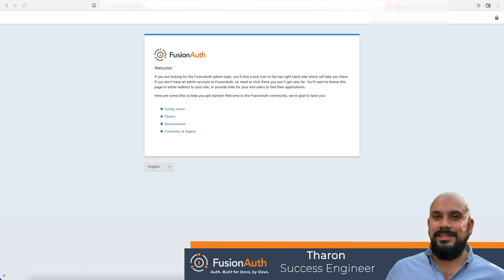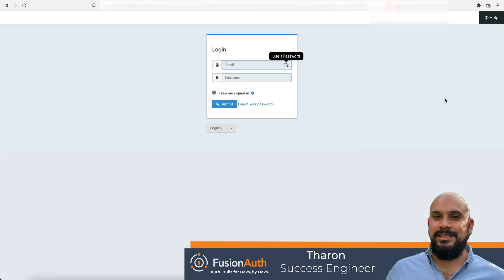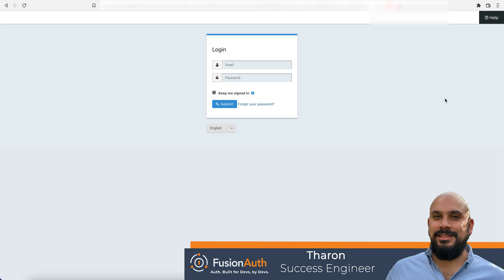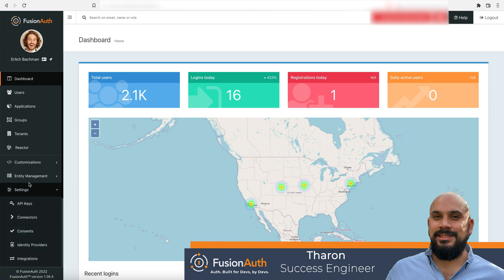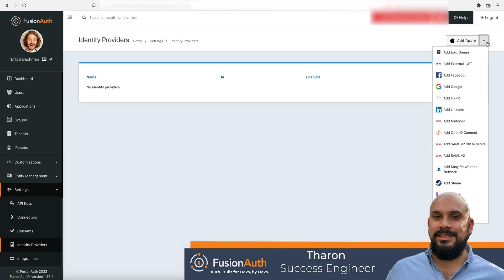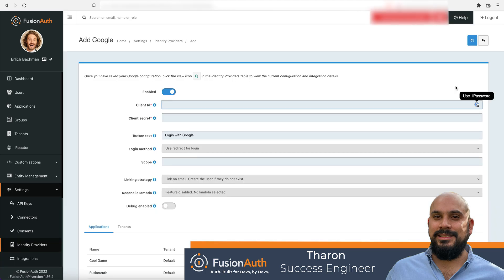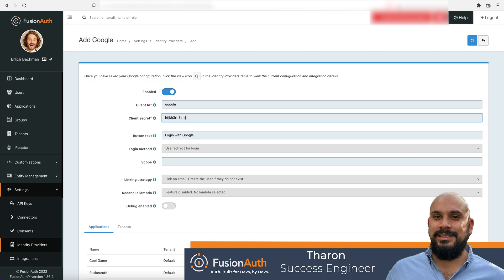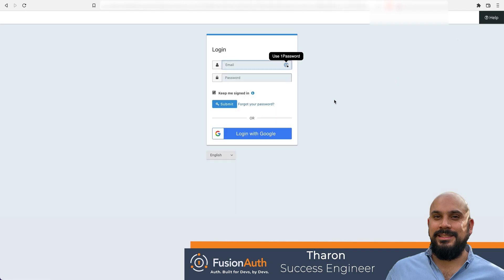Setting Up Google IDP with FusionAuth | Google Login Button Setup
This video explains how to add a Google login button to your FusionAuth login page using Google IDP (Identity Provider). You'll learn how federated login works, how to configure the Google IDP, and how this setup streamlines authentication for your users.

Timestamps:

00:00 – Introduction
00:08 – What We’re Setting Up
00:17 – Default FusionAuth Login Page Overview
00:26 – Supported Federated Identity Providers
00:41 – Navigate to Identity Provider Settings
00:56 – Choose Google and Start Setup
01:00 – Add Client ID and Secret from Google Cloud
01:13 – Enable Google Auth for Your App
01:19 – Save and View New Login Page
01:23 – Google Login Button Live on Login Screen